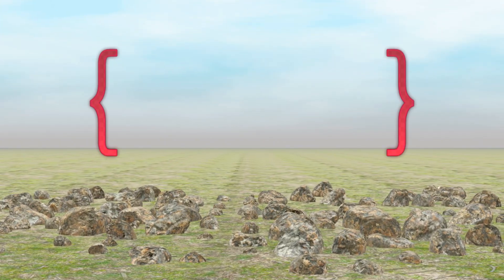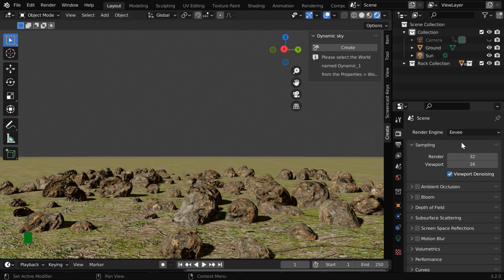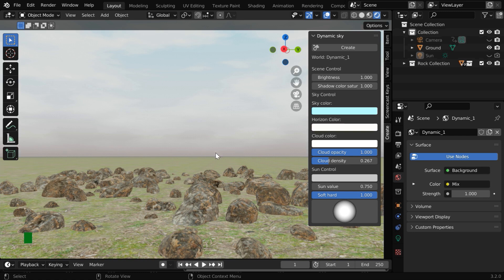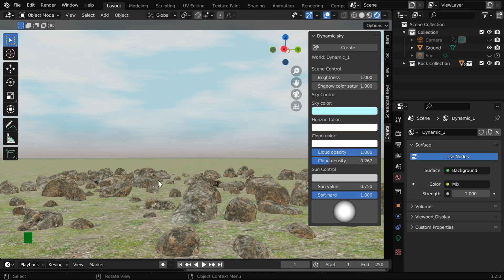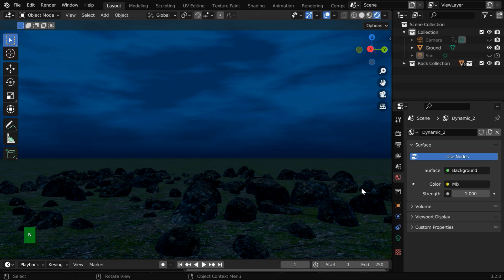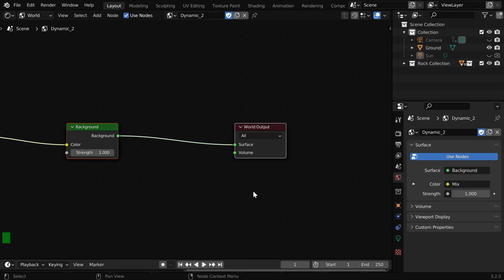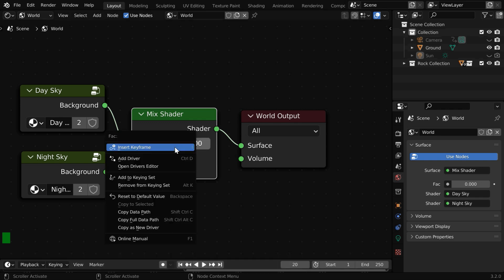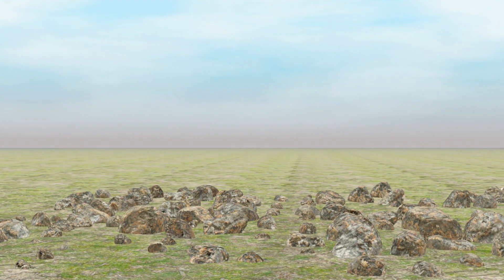Dynamic Sky In Blender | Easy Tutorial | Day-Night Conversion With Built-in Dynamic Sky Addon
In this tutorial, we have discussed how to create a dynamic sky in Blender. We are using an addon for this which comes by default with Blender, but we need to enable it before we can use it. We have also discussed how to create a conversion from day sky to night sky and vice versa. You can animate this conversion and create a beautiful environment as per your requirement. Please watch the video for the complete tutorial.

Timestamp
00:00 Intro
00:38 Enable the Dynamic Sky Addon
01:39 Customize the sky through settings
02:39 Customize the sky in a shader editor
04:09 Create a Day Sky & a Night Sky
05:38 Animate the sky from day to night
07:51 Create the reverse animation